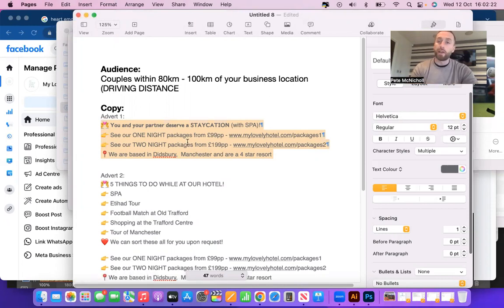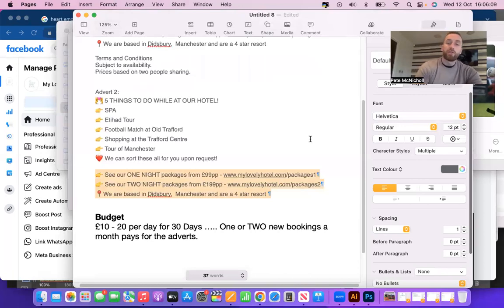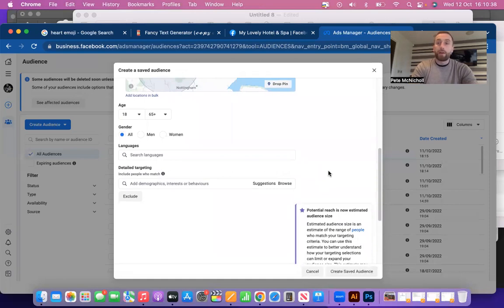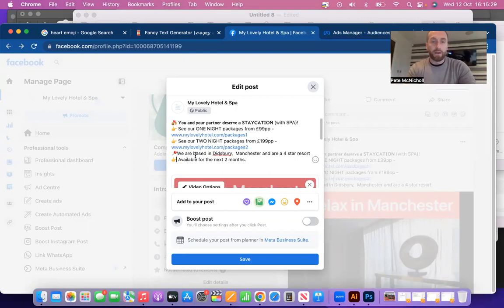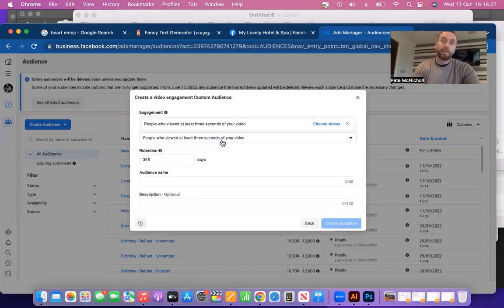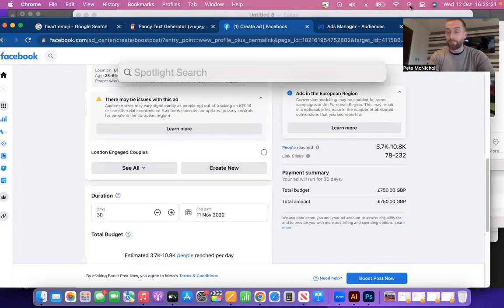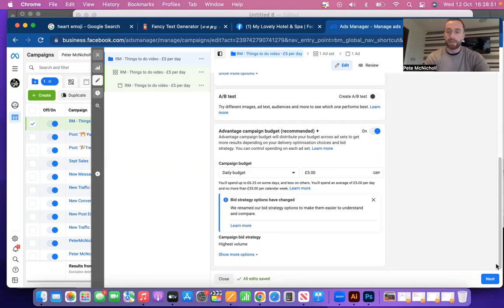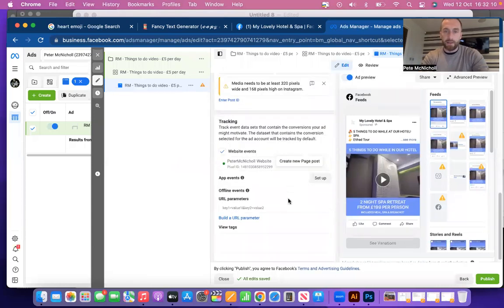How to sell more Hotel Rooms Bookings within the next 30 - 60 days.